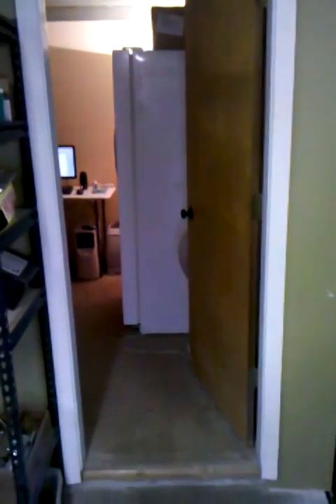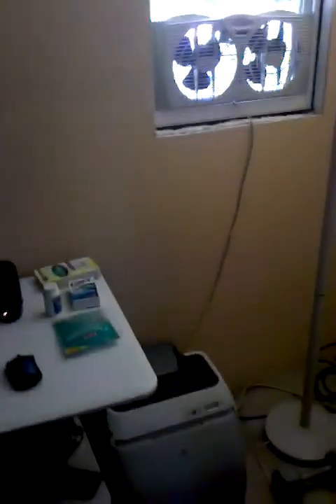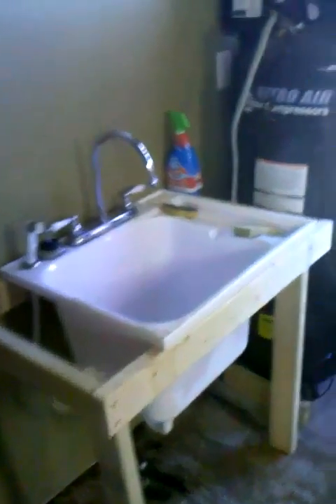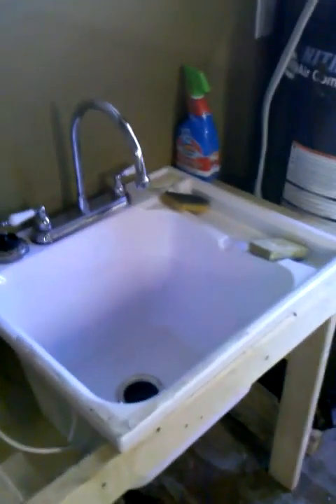ApartmentTour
A quick tour of the apartment that is inside a building made by putting 3 40' shipping containers together.